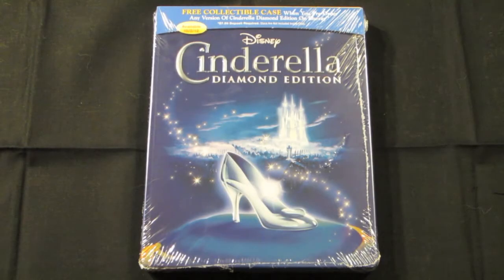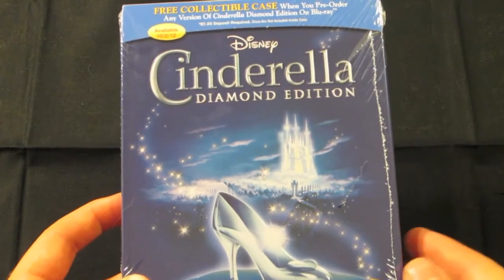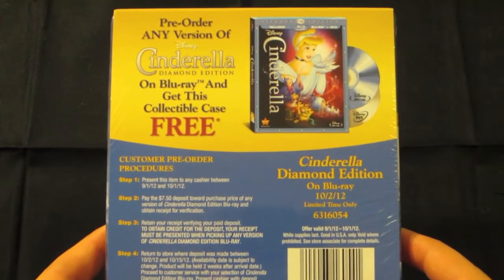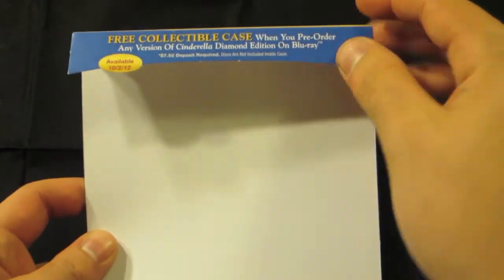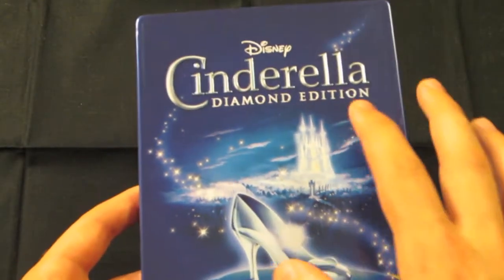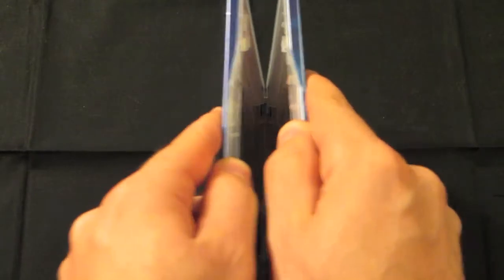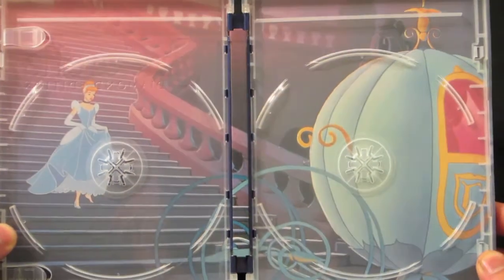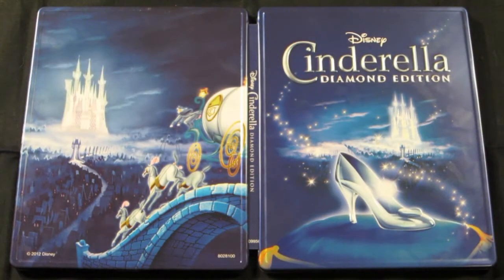Unboxing: Cinderella Best Buy Exclusive Viva Metal Pack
This is a free collectible case when you pre-order Cinderella Diamond Edition exclusively at Best Buy.